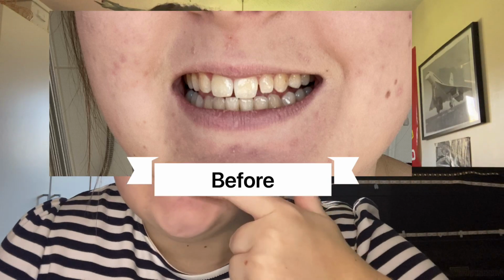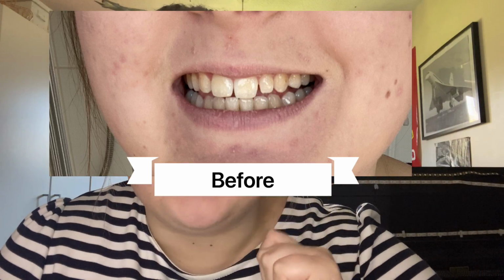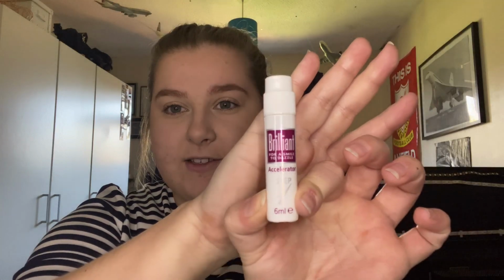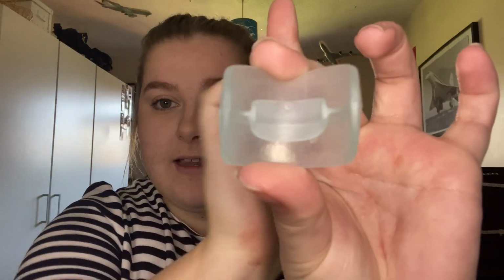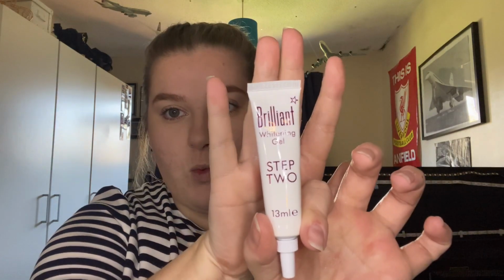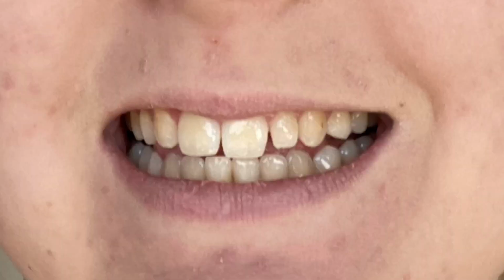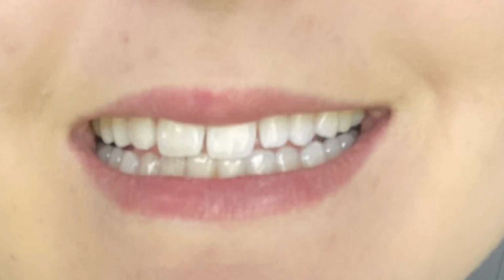SUPERDRUG | TEETH WHITENING | IS IT WORTH IT? | OUR LIFE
HEY GUY'S!!! How are you all doing? I hope everyone is doing well and staying safe? So in today's video I went to superdrug and I tried out their own teeth whitening kit and it worked!!! I was so so impressed with it!
Here is a link to Superdrug and you can get it straght after this video!!

Why not follow our social's -